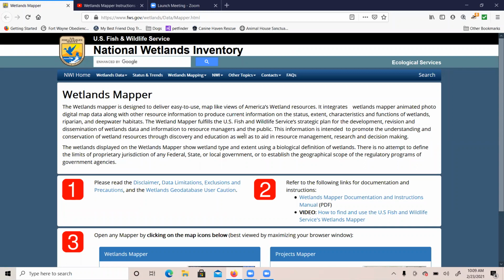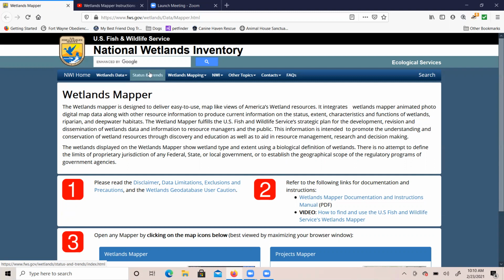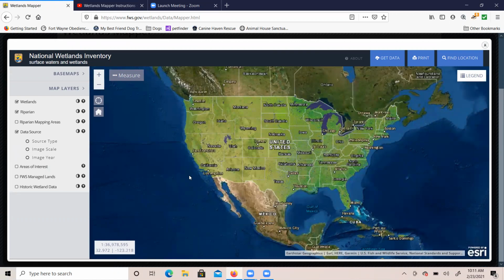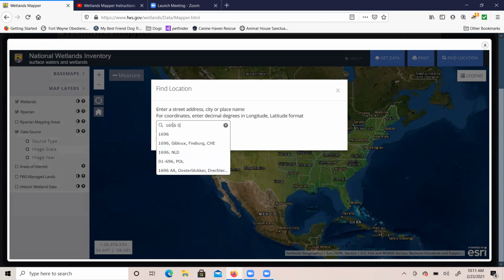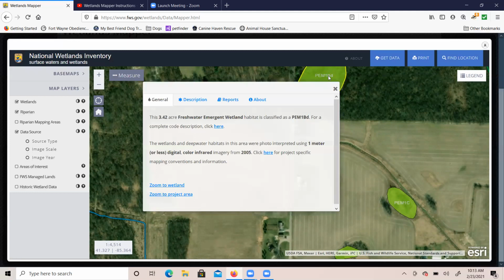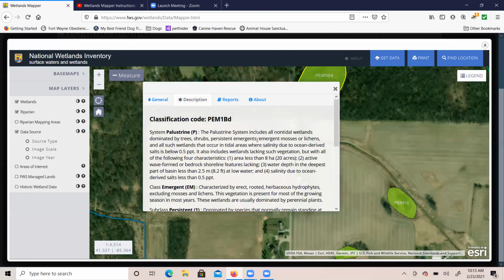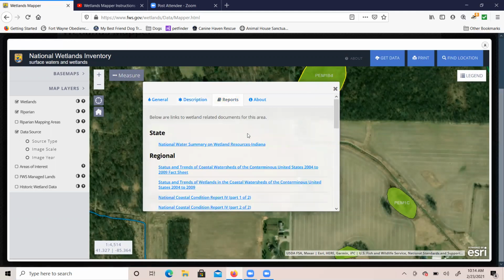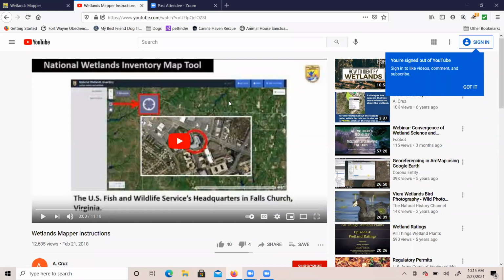Toolkit: Appendix F Wetlands Mapper